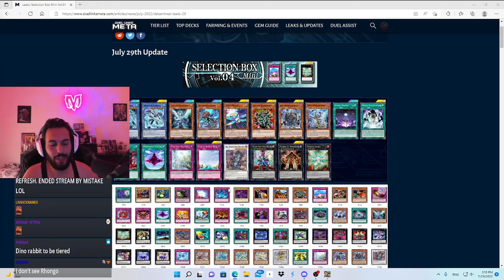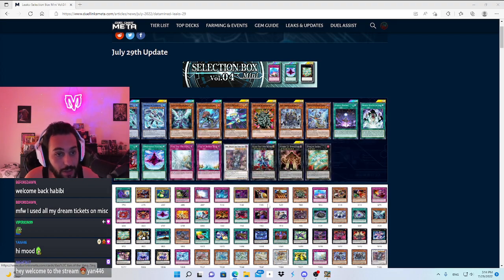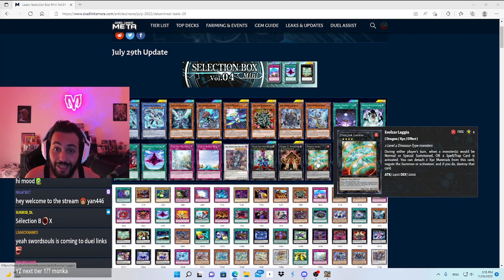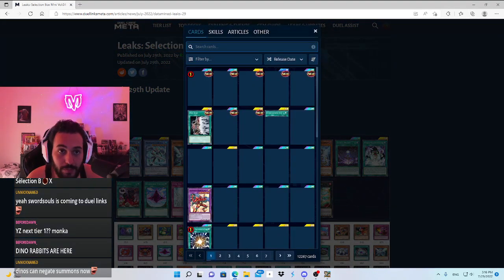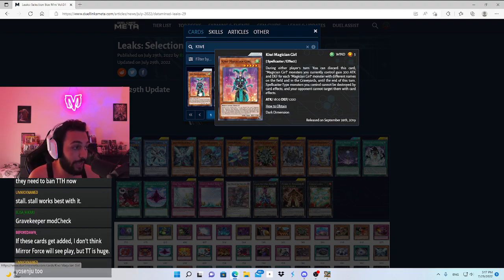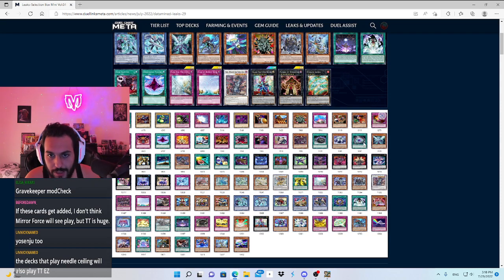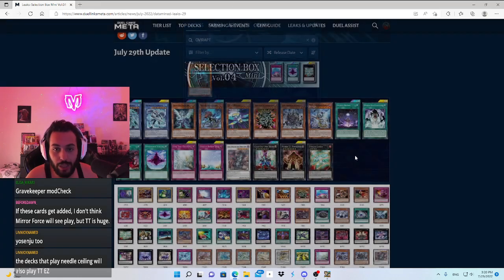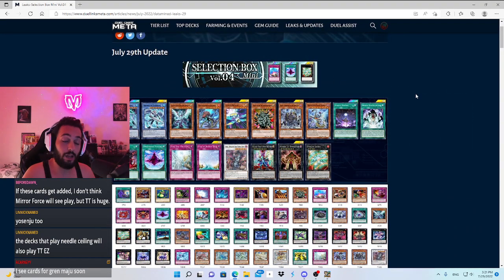INSANE NEW CARDS COME TO DUEL LINKS! TORRENTIAL TRIBUTE, MIRROR FORCE, YAZI AND MORE! SELECTION BOX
Editor: @sanakagy
YuGiOh Duellinks pro! TPC member! top 100 global and tunak enthusiast!

SUBMIT YOUR REPLAYS HERE IF YOU WANT TO BE FEATURED IN THIS CHANNEL:

yugioh meme
master duel meme
masterduel short deck profile videos